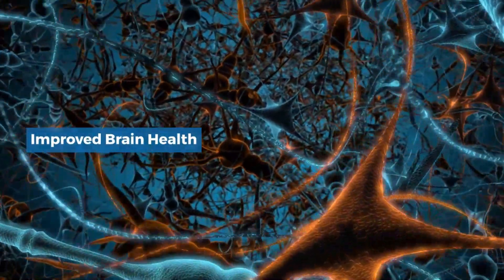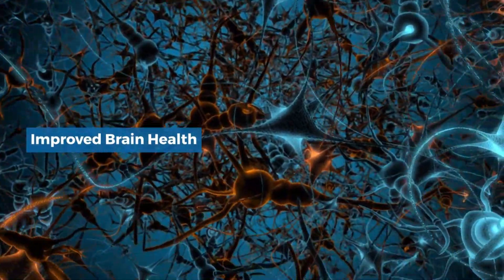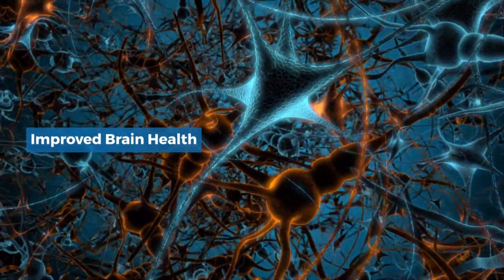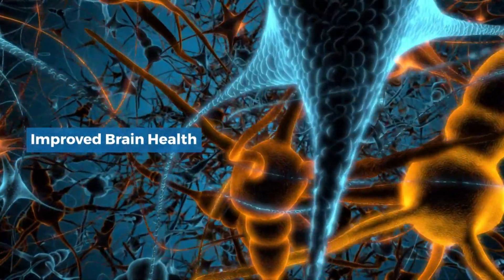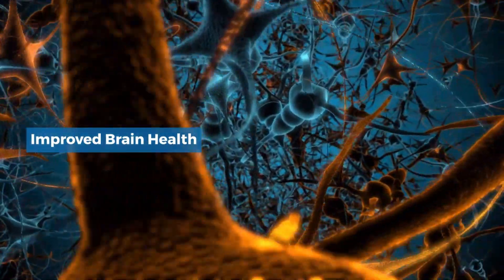Brain Yoga - Helps improves mental agility and cognitive function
Unlock the full potential of your brain with our Brain Yoga ! Say goodbye to mental fog and hello to sharper focus and improved cognitive function. Whether you're looking to improve memory, concentration, or simply want to feel more alert and energized, our program has you covered. The best part? These exercises can be done in a small space and require no equipment. So why wait? Start your journey to a healthier, happier you today with our Brain Yoga option. Get ready to feel more focused, productive, and mentally sharp with every session. Let's start flexing those brain muscles!